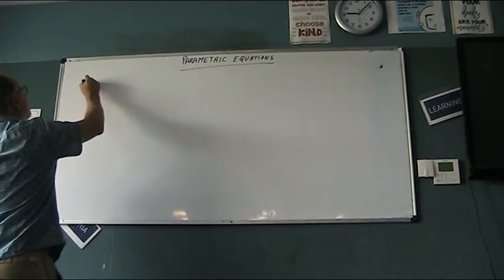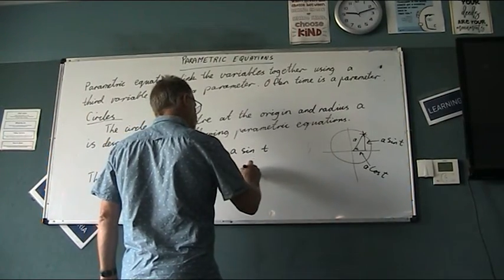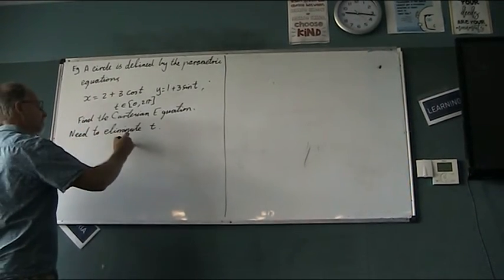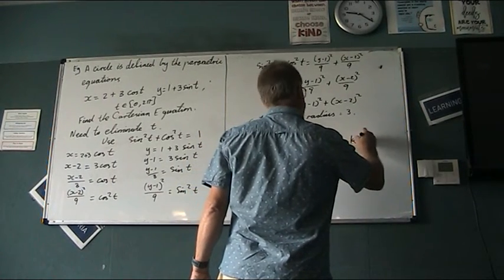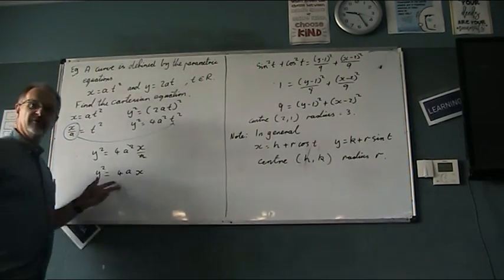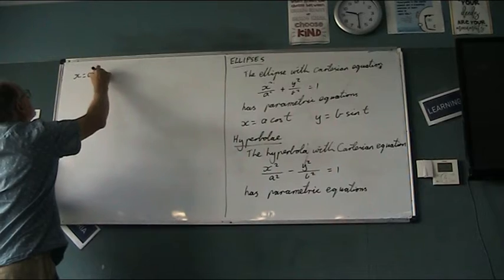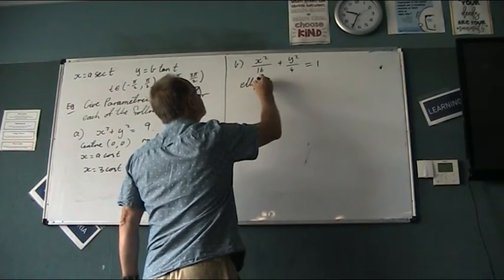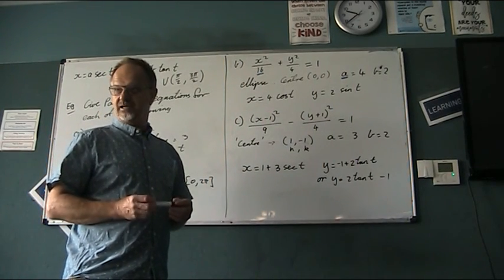Parametric Equations - 1H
To use parametric equations to describe curves in the Cartesian plane.